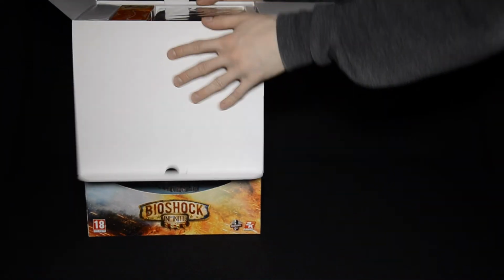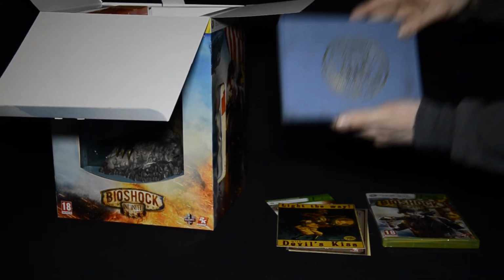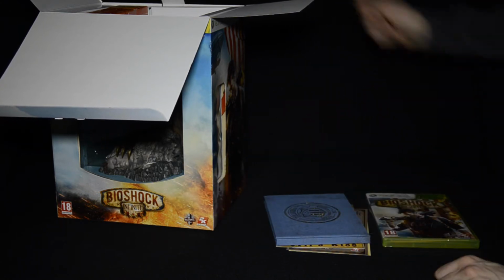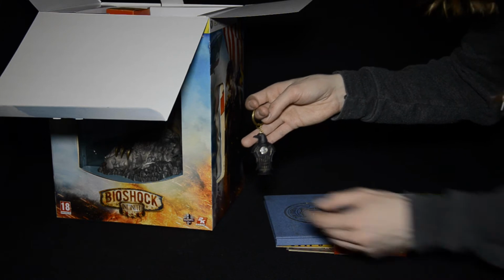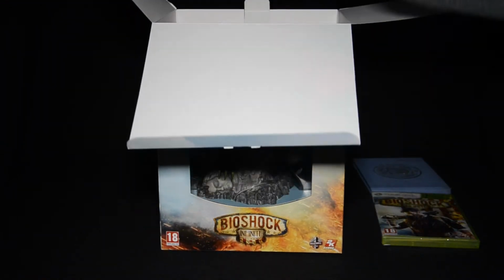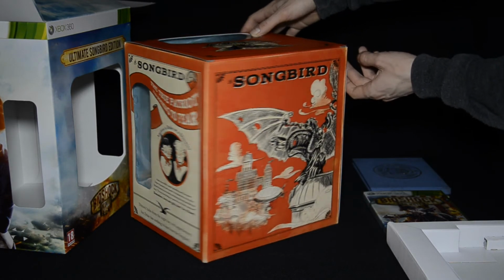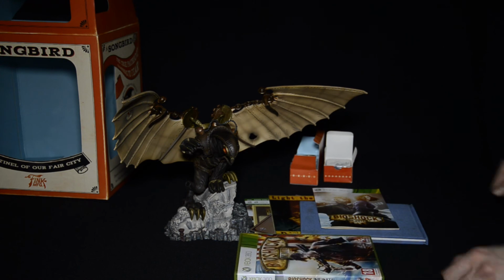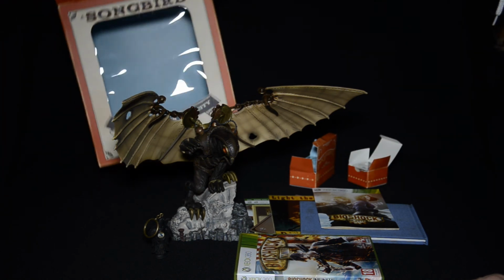Unboxing: Bioshock Infinite Ultimate Songbird Edition - うぐぅ～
The effects in the opening managed to make Vegas crash twice while adjusting them, that's what you get for having only 4GB of RAM :(

 * Logo found somewhere on Google